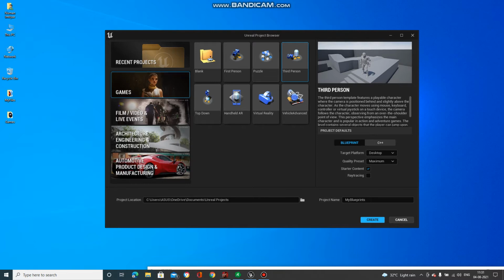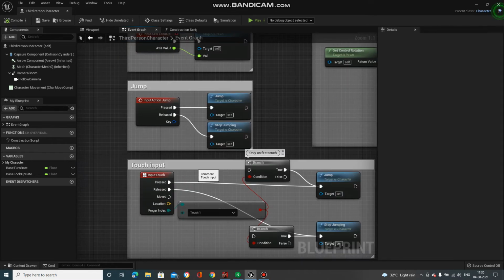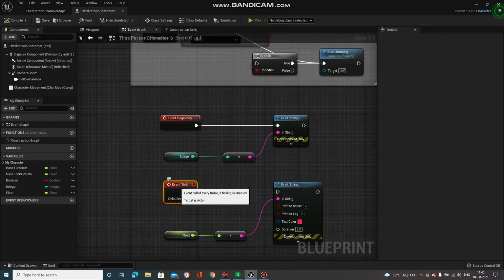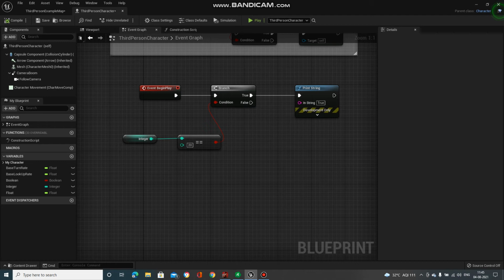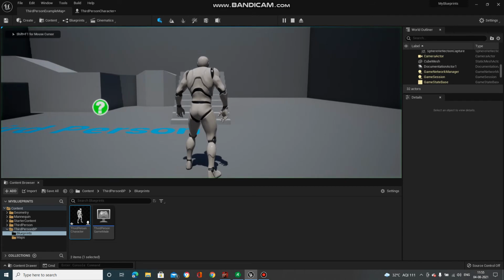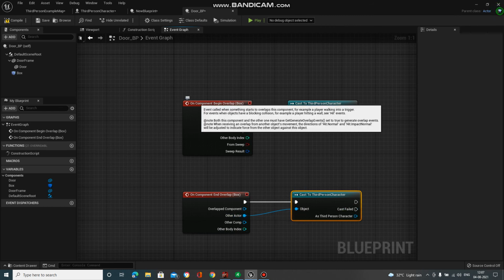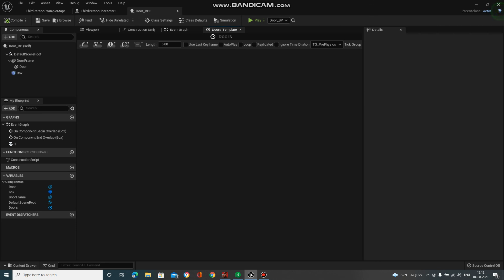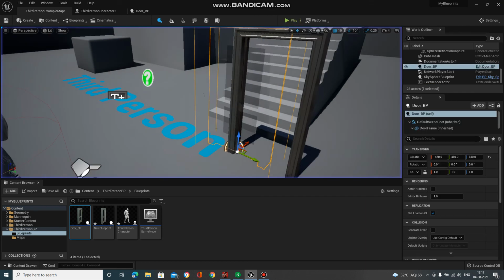Unreal Engine-Blueprints Tutorial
Blueprint tutorials for beginners
In this video you will the basics of blueprints(visual scripting)